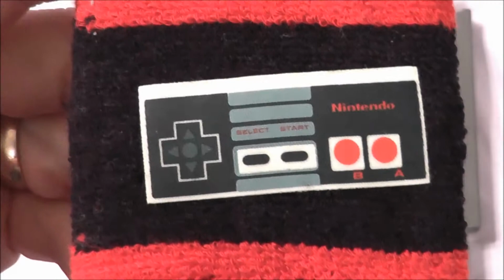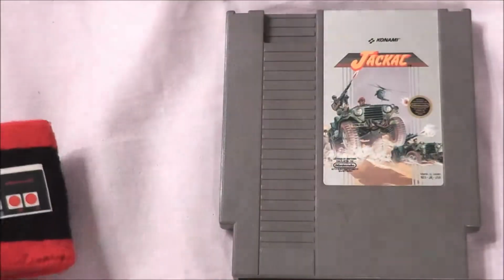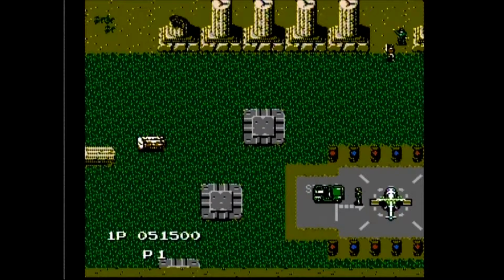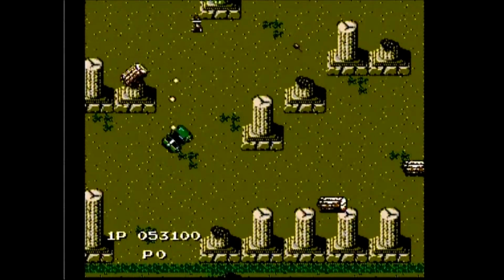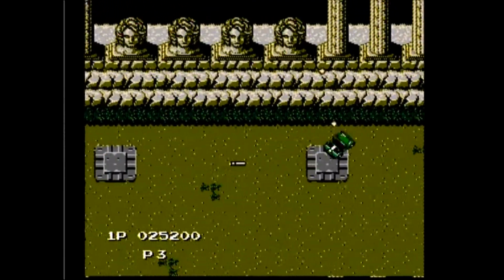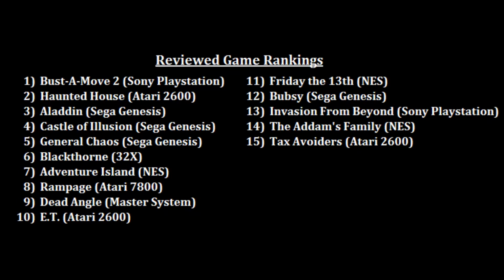Jackal NES Review - The No Swear Gamer Ep 28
Retro Reviews with The No Swear Gamer contain no swearing and plenty of retro goodness. Today's episode continues the ABCs of Retro Gaming series in which I review one game for each letter of the Alphabet. Today's letter is  "J" as in Jackal by Konami for the Nintendo Entertainment System. Known as Top Gunner in the arcade, Jackal was largely overlooked in favor of Contra, but could it be a hidden gem? Watch and find out! Jeep-lift-do!